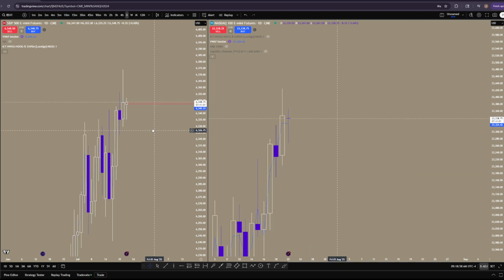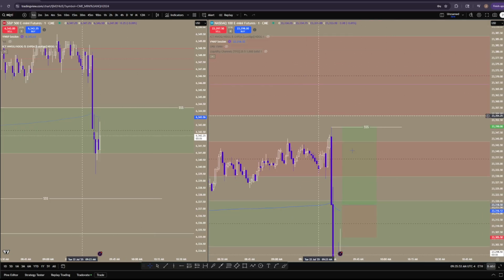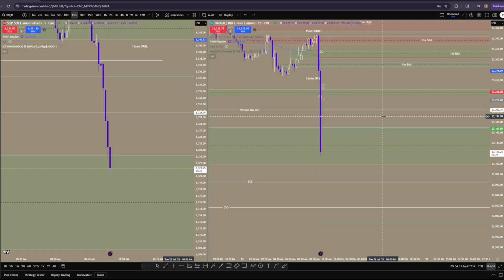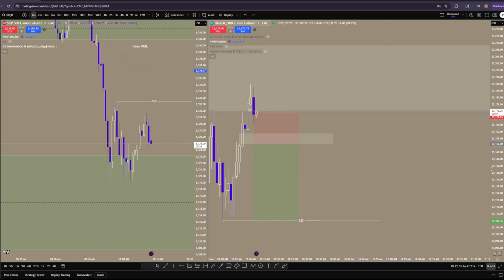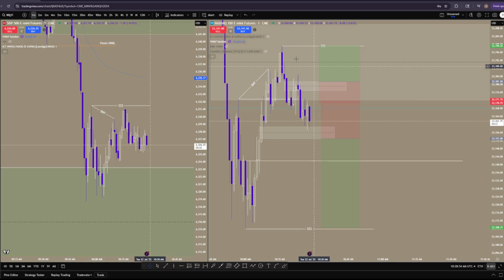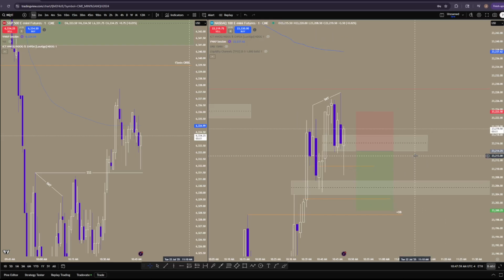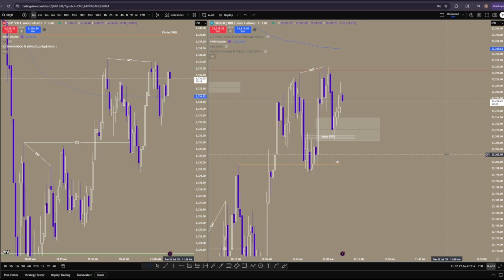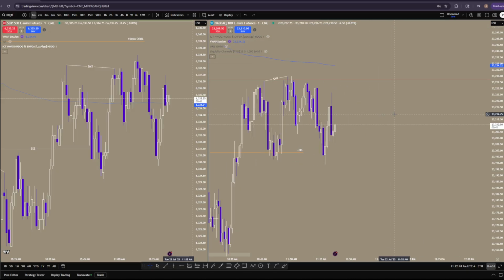Live Trading Market Open